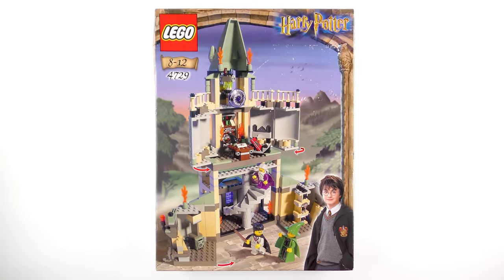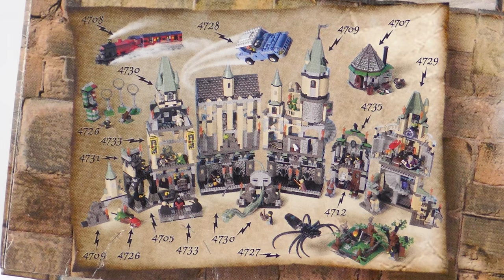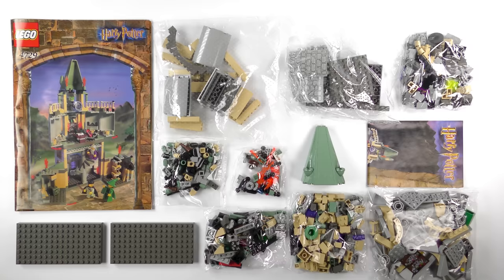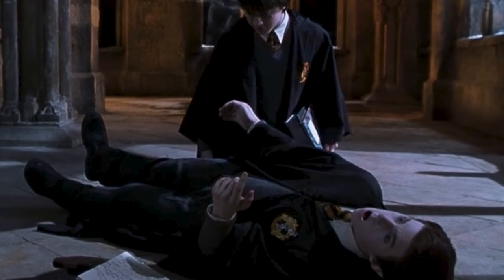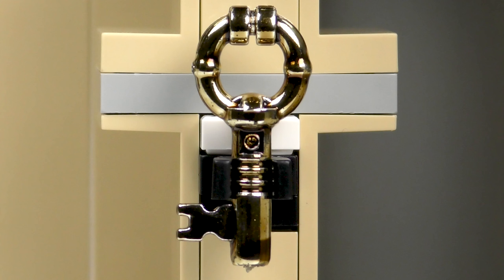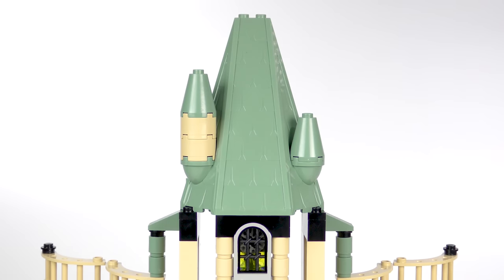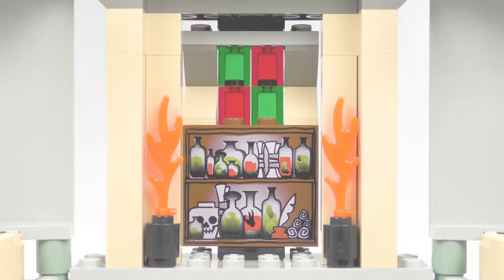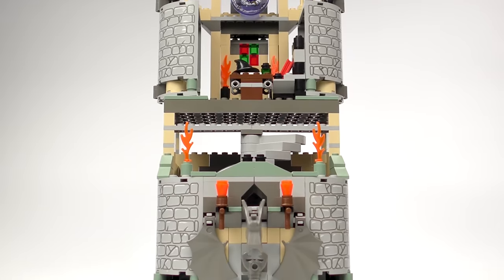2002 LEGO Harry Potter Dumbledore's Office 4729 Unboxing & Review!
Join me as I unbox, speed build and review the 2002 LEGO Harry Potter Dumbledore's Office 4729 set based on the scene in Harry Potter and the Chamber of Secrets when Harry Potter is summoned to Dumbledore's Office after stumbling upon a petrified Nearly Headless Nick and Hufflepuff Justin Finch-Fletchley. This 446 piece vintage LEGO Harry Potter set is mint in box after 20 years and you'll see me unboxing Dumbledore's Office, witness a 90 second time lapse speed build and get a detailed review of this classic 2002 LEGO Harry Potter set including the HP005 Harry Potter, HP008 Albus Dumbledore and rare HP022 Minerva McGonagall minifigures.

4729 Dumbledore's Office from LEGO Harry Potter was released in 2002 to coincide with the theatrical release of Harry Potter and the Chamber of Secrets, the last movie featuring actor Richard Harris, who passed away nine days before release.

LEGO's Dumbledore's Office is set on three levels, starting with the Griffin Stairwell which is locked shut and can be opened to reveal the spiral staircase as shown in the movie. Beyond the LEGO griffin, we find some magical LEGO artifacts before climbing the stairs to the Headmaster's Tower and Dumbledore's Office found high in rooftops of Hogwarts.

Originally retailing for $50 in 2002, this classic LEGO Harry Potter set is worth (in 2021) around $75 used or $250 boxed.

4729 Dumbledore's Office from LEGO Harry Potter is a tall set and stands almost 15 inches high. The top section is modular and can be removed and combined in different ways with other LEGO Harry Potter sets released in 2001 and 2002.

Within Dumbledore's Office, we find magical items including The Sorting Hat which Harry engages with in the movie and one of Dumbledore's magical instruments: some kind of astrological apparatus which comes with an exclusive trans-purple printed dish element covered in moons, stars and other magical icons.

4729 Dumbledore's Office is one of the best LEGO Harry Potter sets from the 2001 and 2002 wave and well-worth adding to your LEGO Harry Potter collection. Details are thoughtfully recreated and secrets such as the hidden compartment under Dumbledore's desk and hidden keys add an extra dimension to a vintage set.

Video Chapters:

00:00 Introduction
02:08 2002 Dumbledore's Office Unboxing
03:05 LEGO Dumbledore's Office Time-Lapse
04:34 2002 Dumbledore's Office Review
05:13 Harry Summoned to Dumbledore's Office
05:47 LEGO Harry Potter Griffin Stairwell
07:05 Beyond the Griffin Stairwell
08:50 Inside Dumbledore's LEGO Office
12:57 4729 Dumbledore's Office Minifigures
13:24 HP005 Harry Potter Minifigure
15:05 HP008 Albus Dumbledore Minifigure
17:14 HP022 Minerva McGonagall Minifigure
18:48 Dumbledore's Office - My Thoughts

As well as unboxing and reviewing the 2002 LEGO Harry Potter Dumbledore's Office 4729 set, I also complete a 90 second  LEGO speed build showing The Burrow being constructed from the ground up in captivating time lapse.

I hope you enjoy my LEGO Harry Potter 4729 Dumbledore's Office unboxing, speed build and review video.